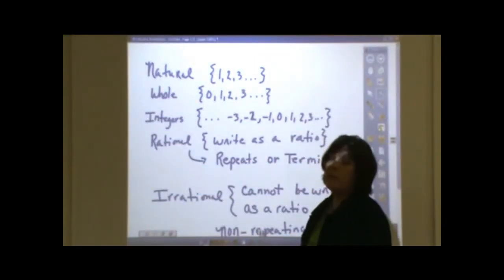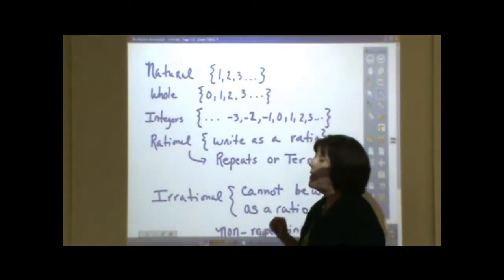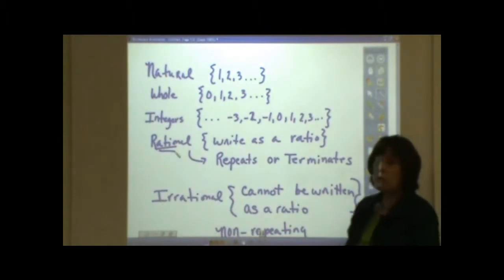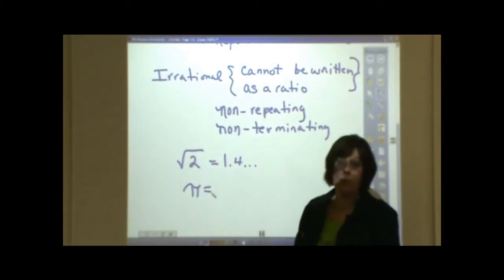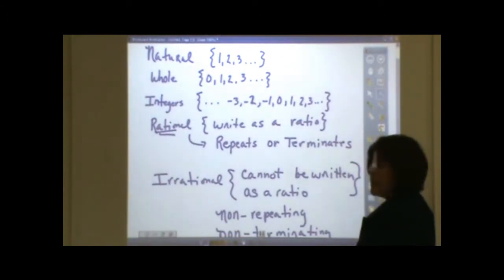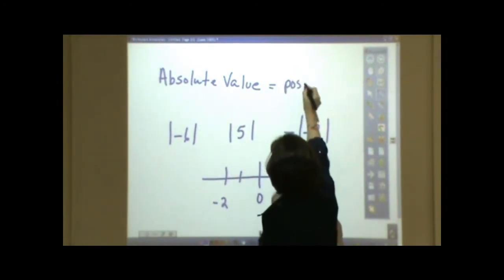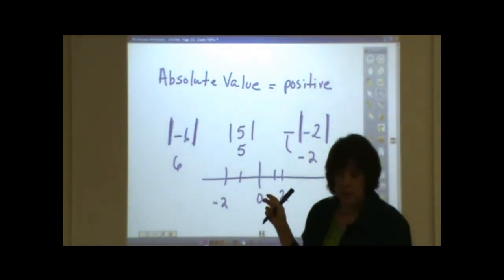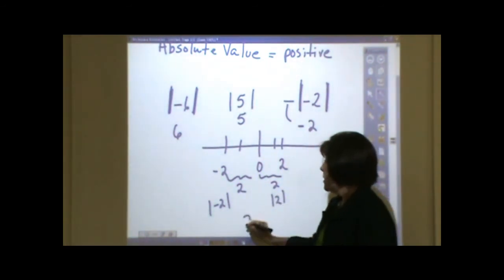1.4 Real Numbers and the Number Line